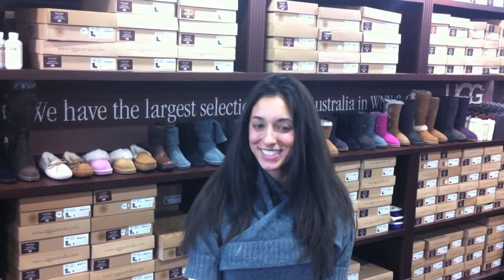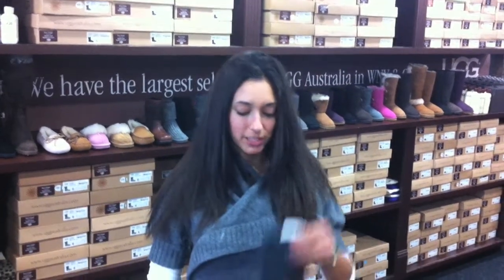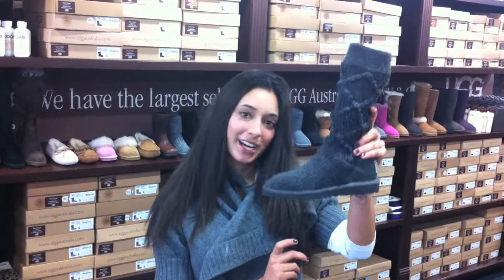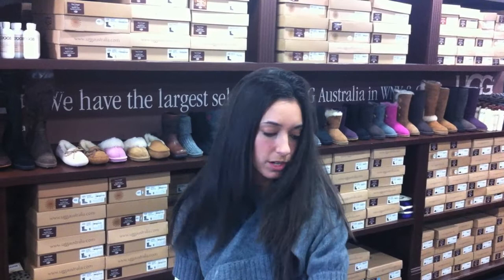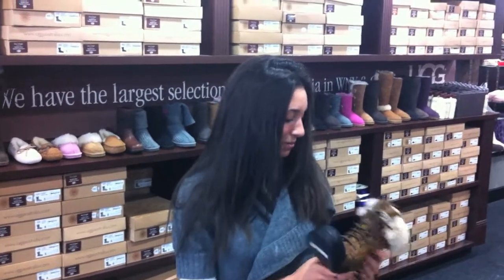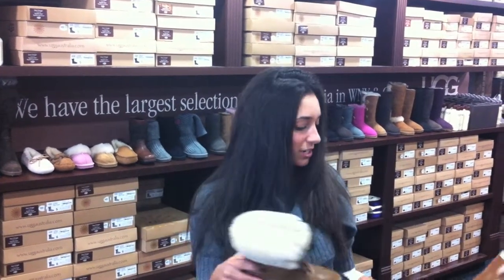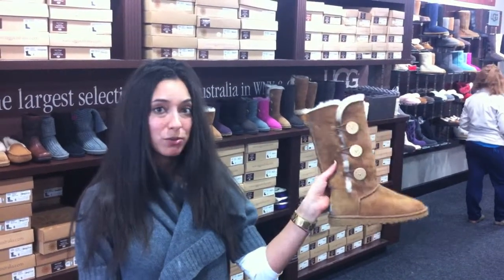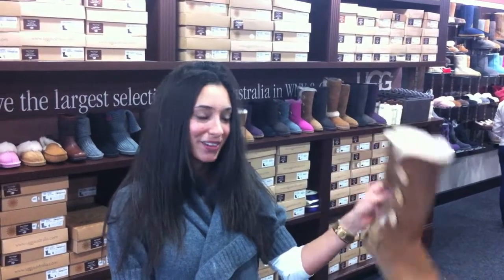Ugg Trade-In Event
Bring in any old pair of boots and save up to $40 on the purchase of Ugg Austrailia boots. for more info.